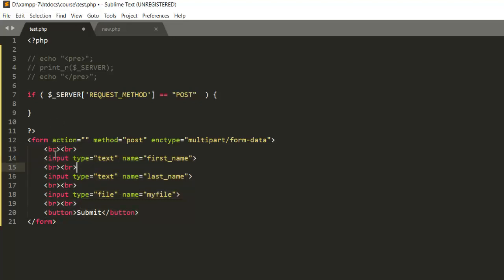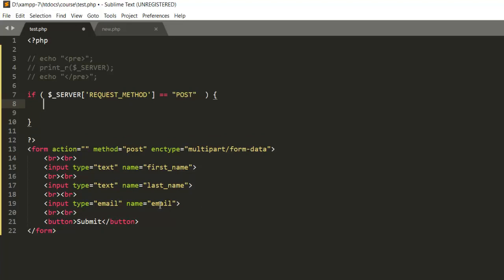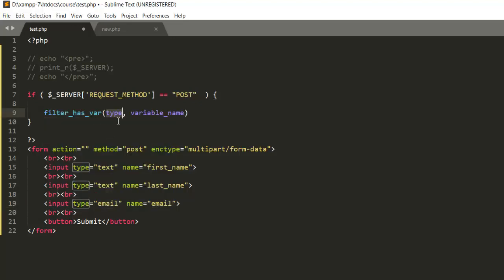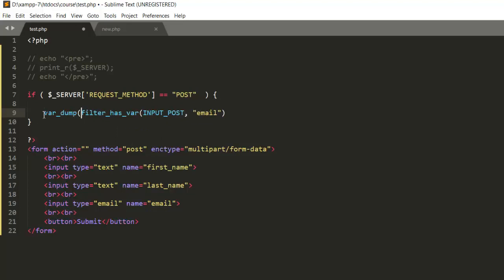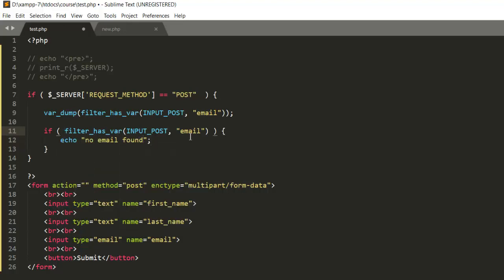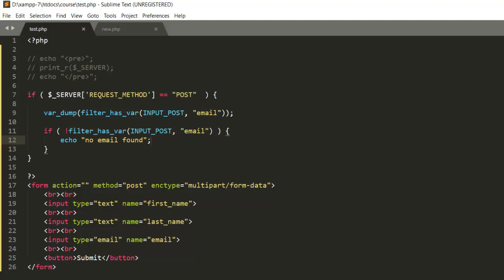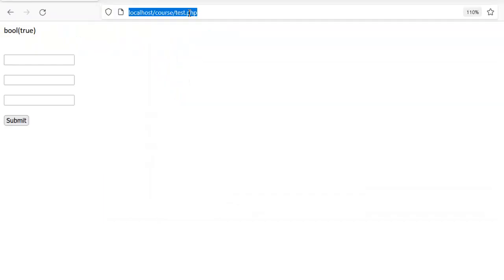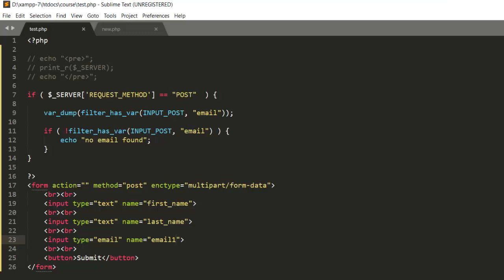How to Check if Variable Exist - Become Master of Programming and it Concepts & Fundamentals 34/59